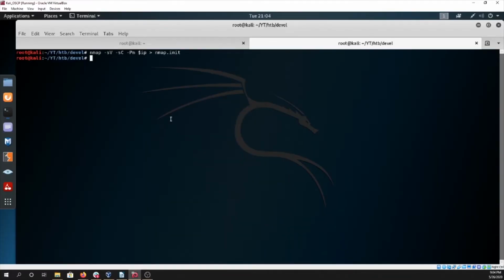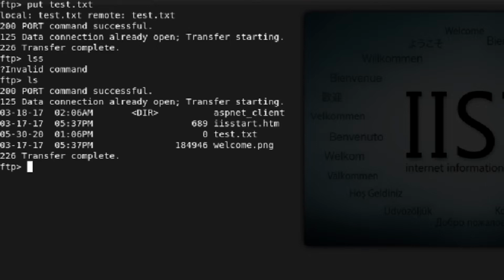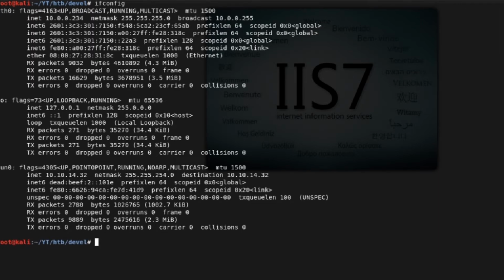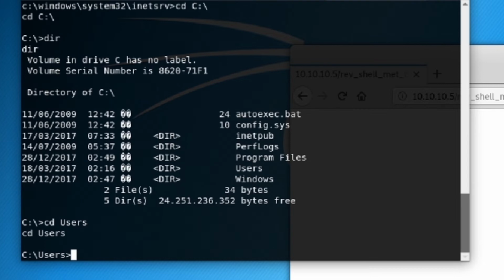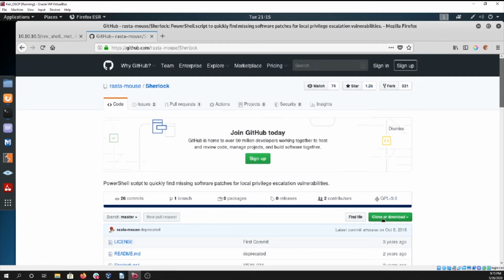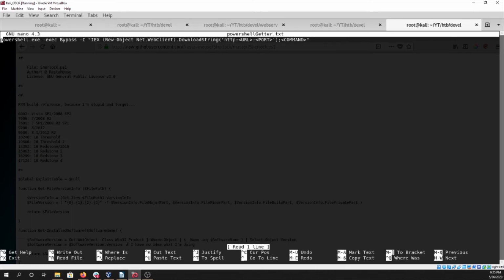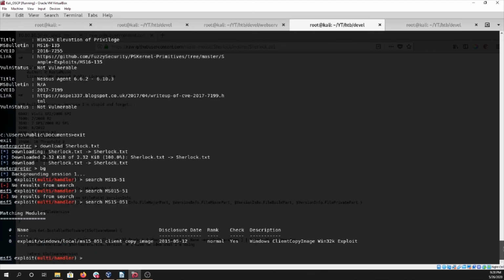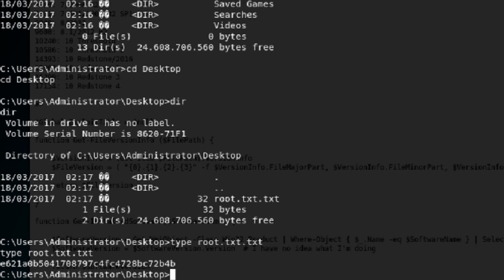Hack the Box CTF - DEVEL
DEVEL is another masterpiece CTF by Hack The Box. While it's definitely a beginner-tier target, it's quite a bit more difficult than LAME. Throughout this video, we'll cover pivoting between shells, using Sherlock to find local privilege escalation vulnerabilities and exploiting those vulnerabilities to escalate privileges to root the box.